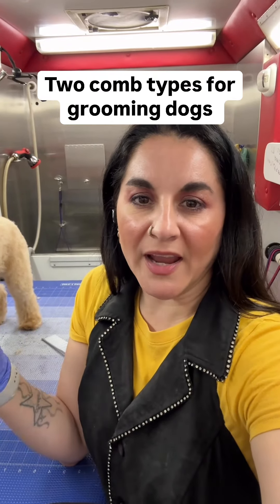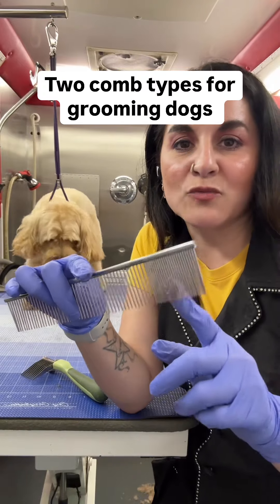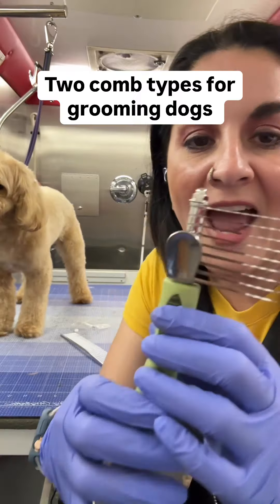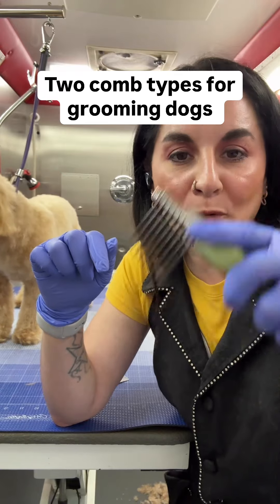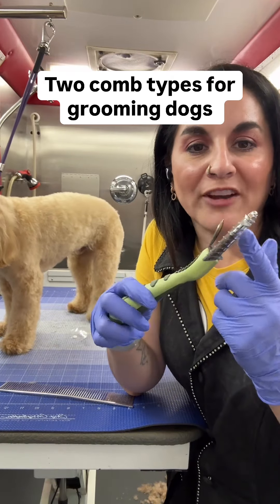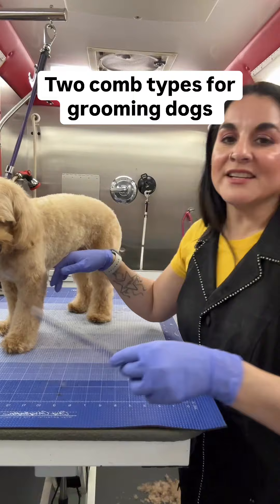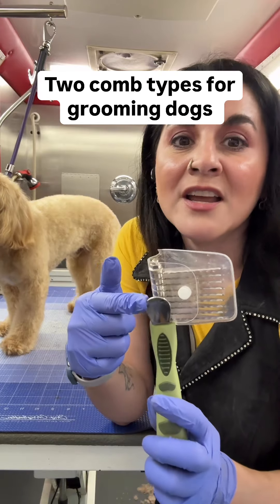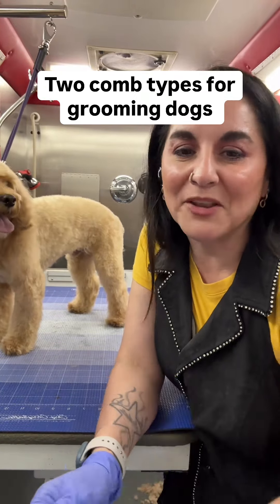Comb types for grooming dogs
CapCut one comb is for every day regular use on your dogs hair. The other is specifically for dematting dog hair.

I personally would not ever use a dematting comb like this on any dog because of tne potential risk of danger or harm to your dogs hair and skin.

The dematting comb is very dangerous and i have seem its teeth rip open a dogs skin before. This tool should ONLY be used by a professional with the utmost precision and precautions.

You do want to use the first comb that I showed to comb through every inch of your dogs hair to ensure that there are no mats or tangles.

Combs are used after you brush to double check your work. You should not be starting with the comb and always make sure that you are using some sort of a lubricant on the hair when you are brushing to prevent haid  breakage. ￼